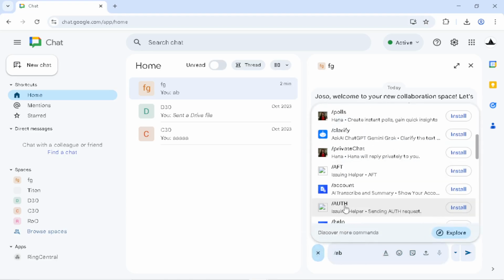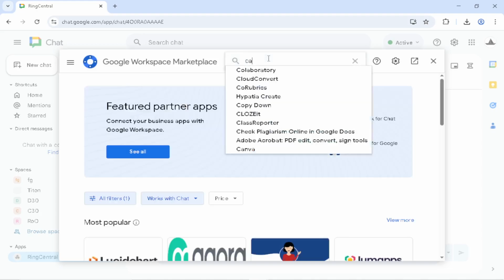How to Make a Call in Google Chat